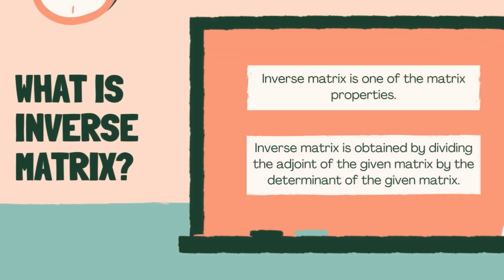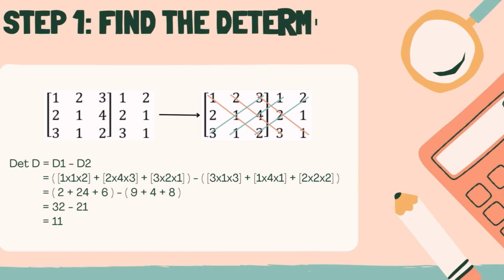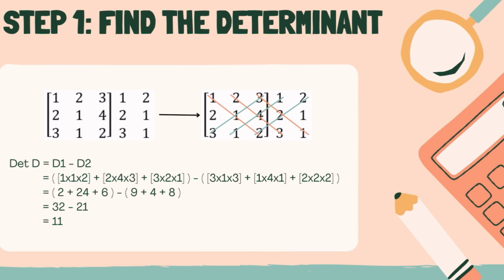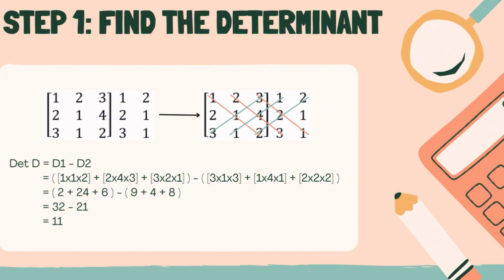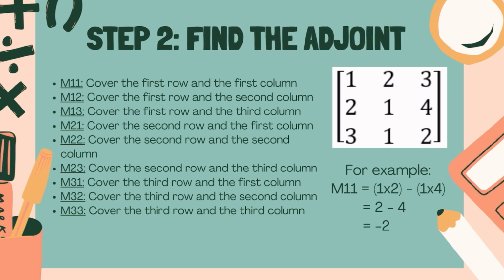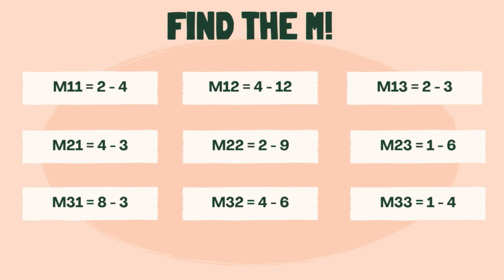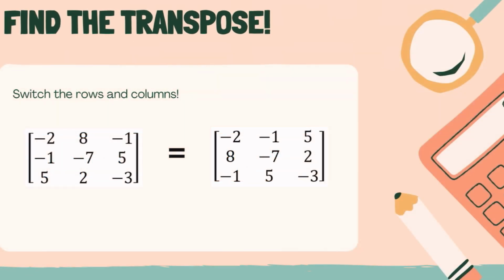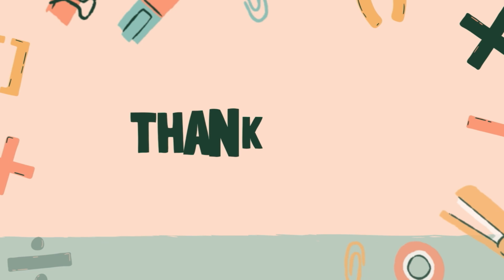Inverse Matrix (Math Summative Remedial) - Gizella 11B